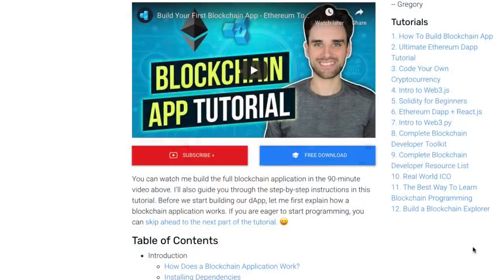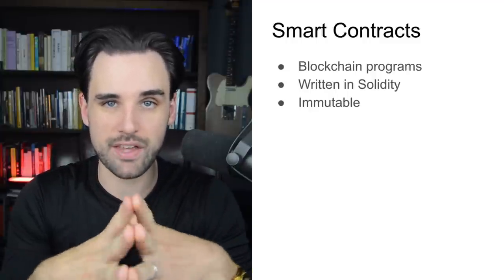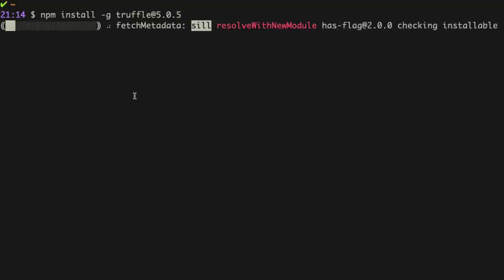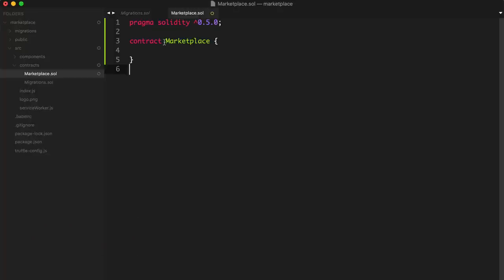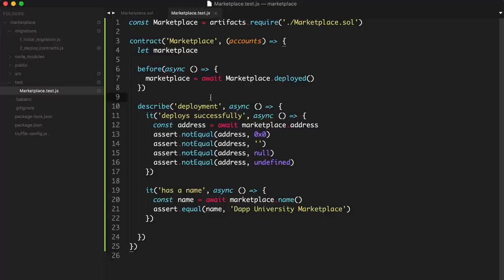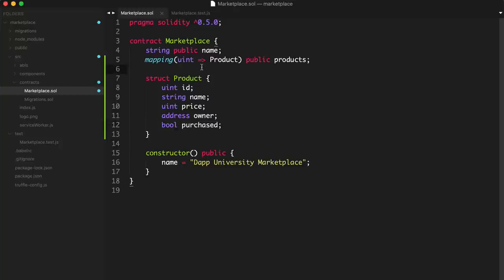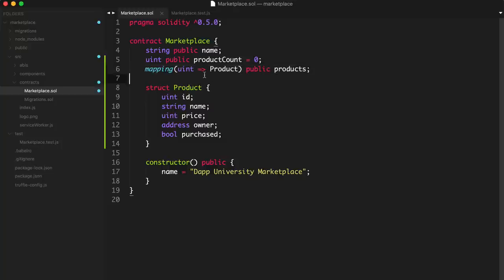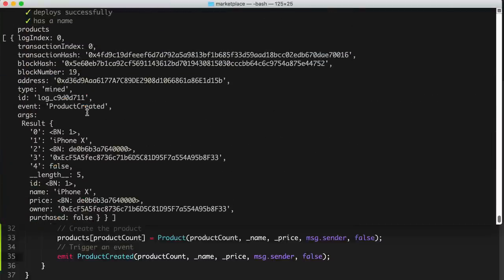Intro To Blockchain Programming (Etherum, Web3.js & Solidity Smart Contracts) [FULL COURSE]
Table Of Contents:
05:49 Dependencies
08:40 Part 1: Getting Started. Code
33:10 Part 2: Sell Products. Code
01:01:07 Part 3: Buy Products. Code
01:26:20 Part 4: Front End. Code
01:53:09 Part 5: Sell Products (Front End). Code
02:11:53 Part 6: Sell Products (Back End). Code
02:27:44 Part 7: Deploy Project. Code